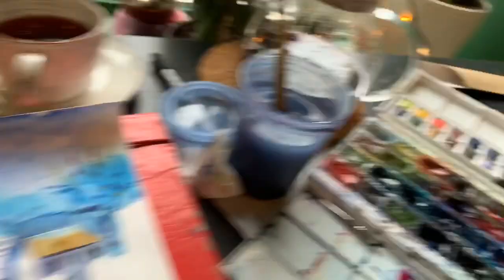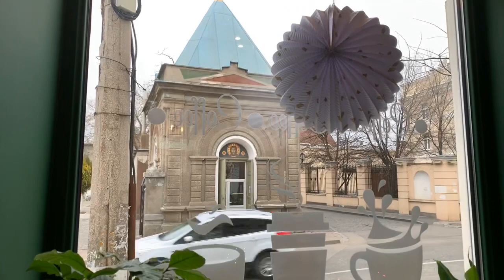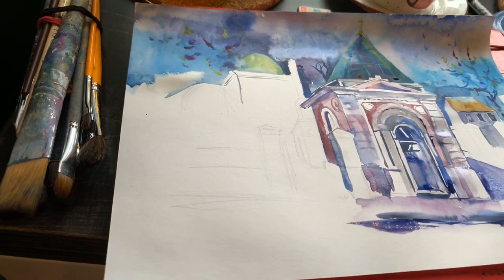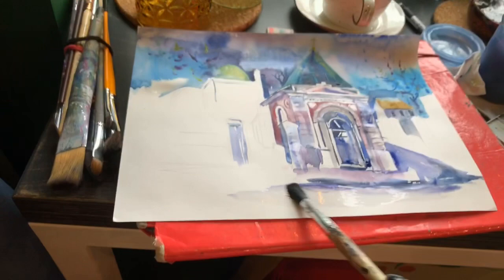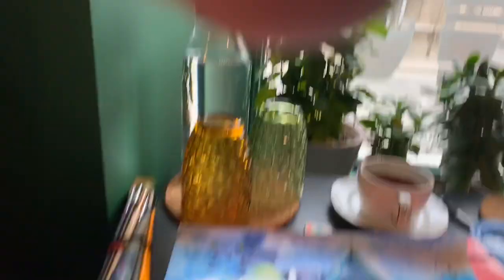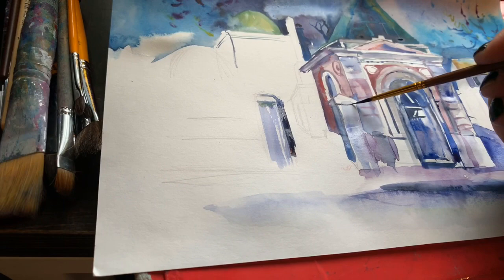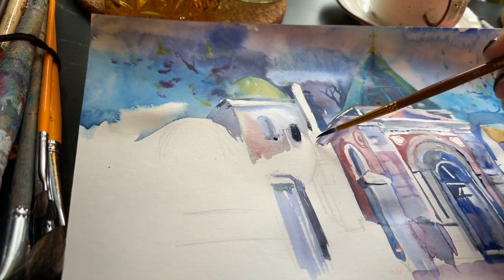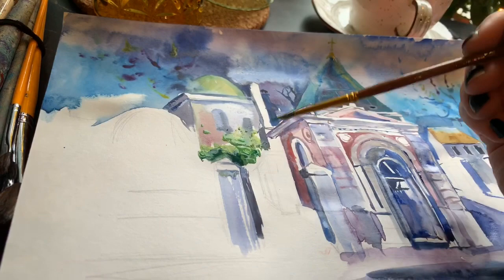Kseniya Simonova Art Day with crazy 👩‍🎨 LIVE